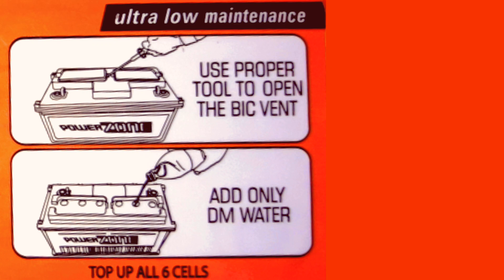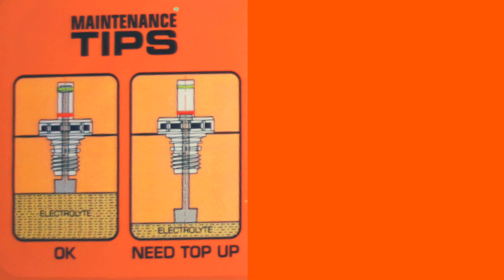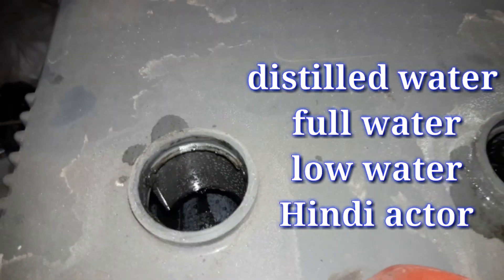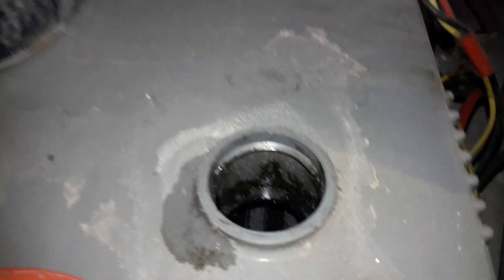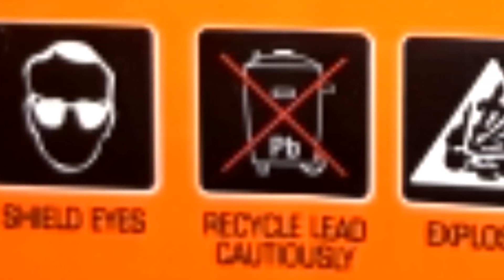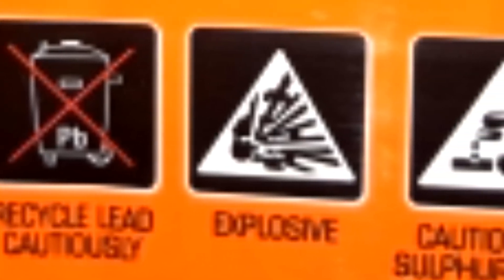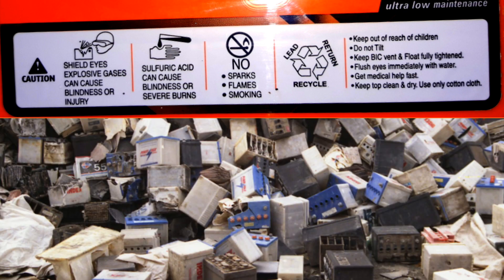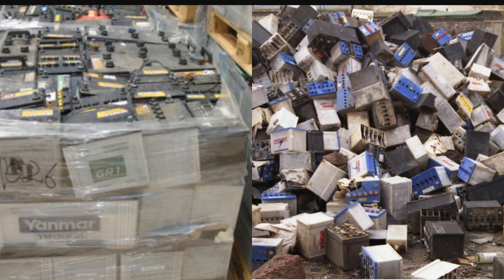Battery service and safety precaution || battery maintenance || siva360